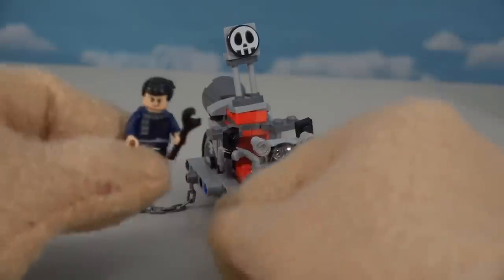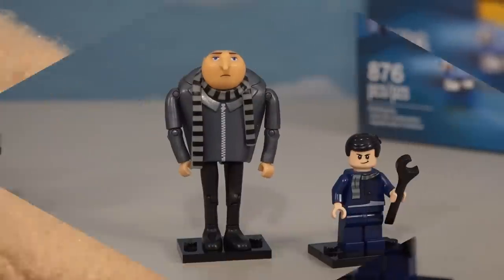Minions 2 - Rise of Gru LEGO Movie Playsets! Robot Stop Motion Adventure